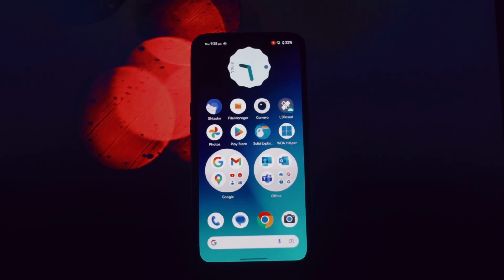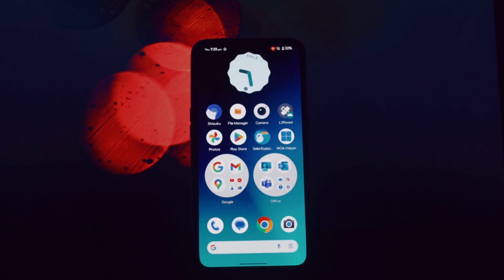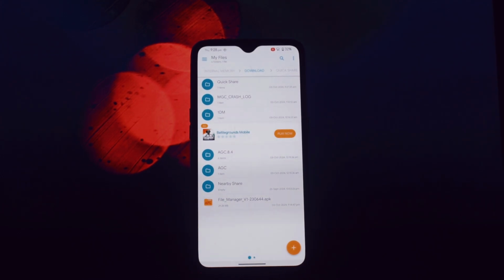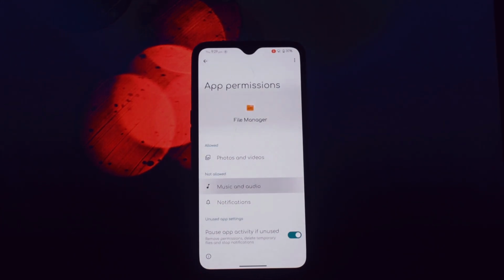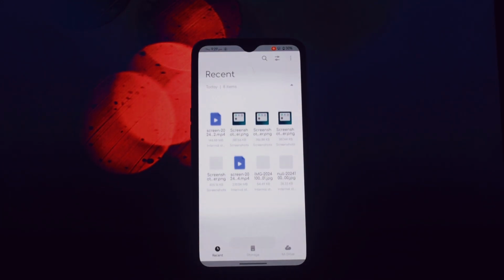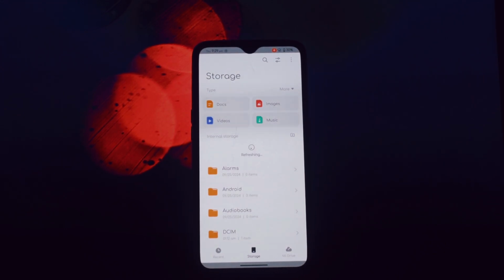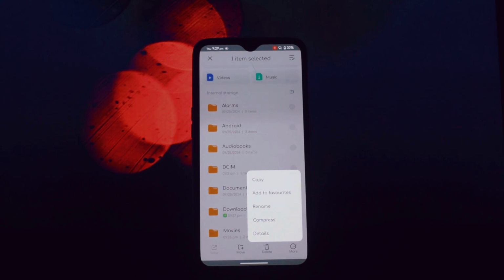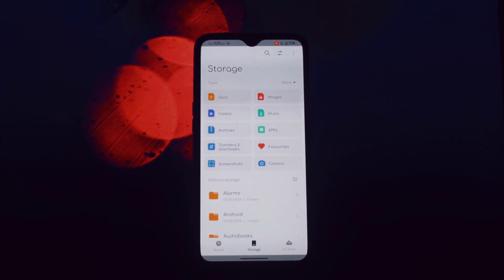Install HyperOS 2.0 Android 15 File Manager: No Root Required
Discover the HyperOS Android 15 File Manager: A sleek, powerful, and easy-to-use file management solution for your Android device.

In this video, we'll guide you through the simple steps to install the HyperOS Android 15 File Manager on your phone, even if you don't have root access. Enjoy a refreshed UI, stunning icons, and a smoother performance.

Don't miss out on this fantastic file manager!